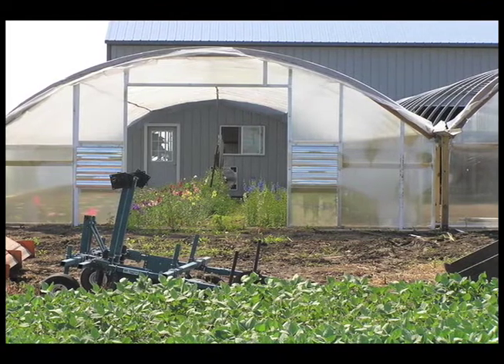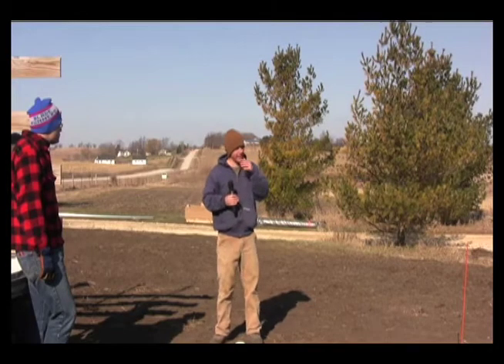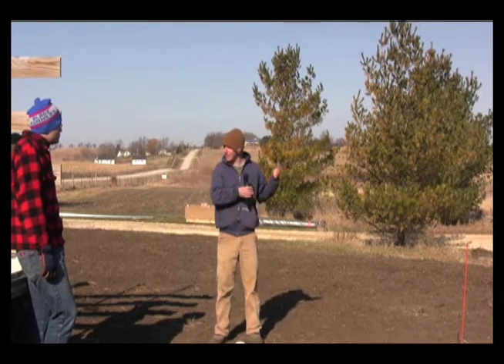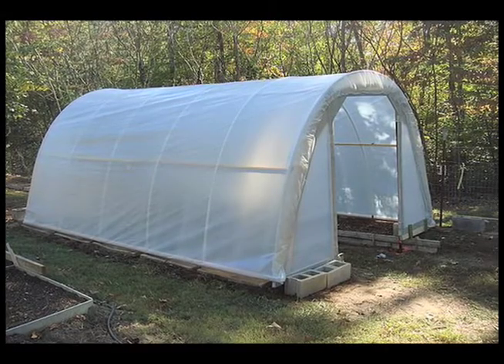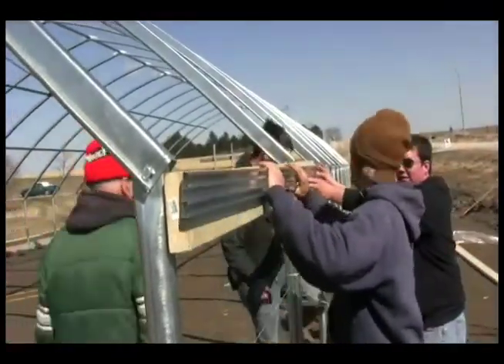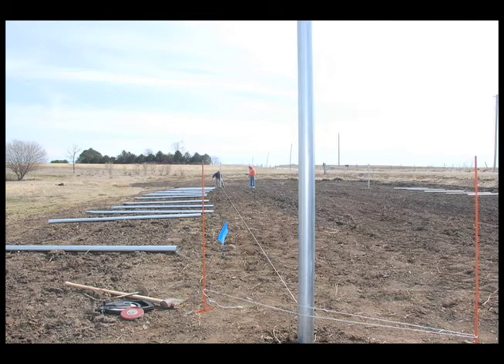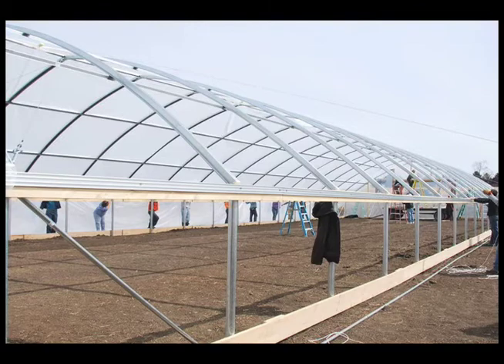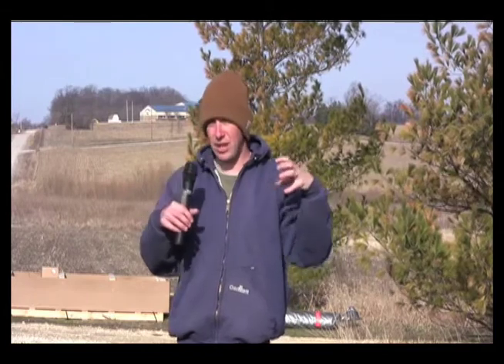Hoophouse Construction: A PFI Field Day - Part 1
A question and answer with Adam Montri from a Hoophouse Construction Workshop put on by Practical Farmers of Iowa at Laura Krouse's Abbe Hills Farm in Mount Vernon, IA. April 8-9, 2009